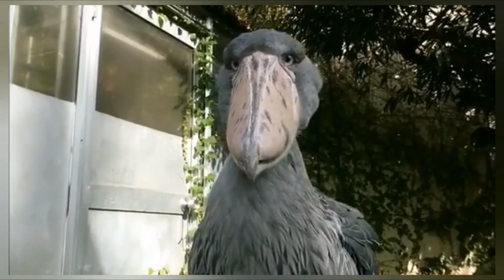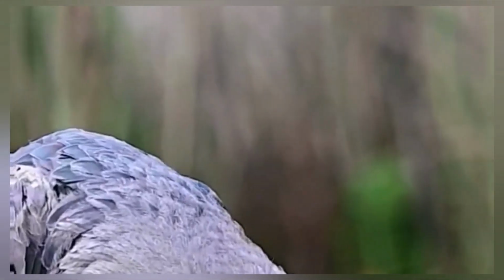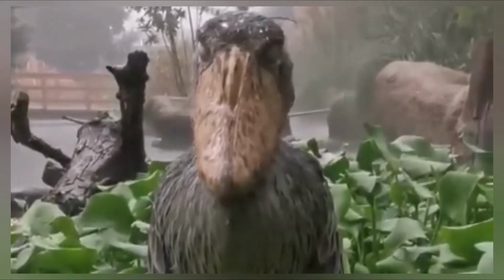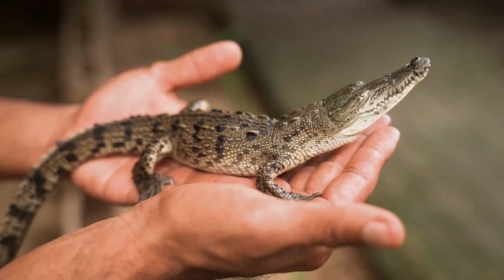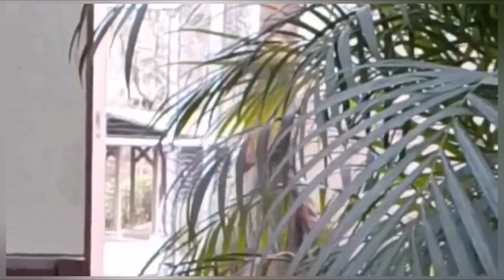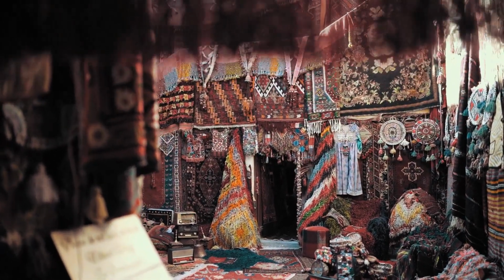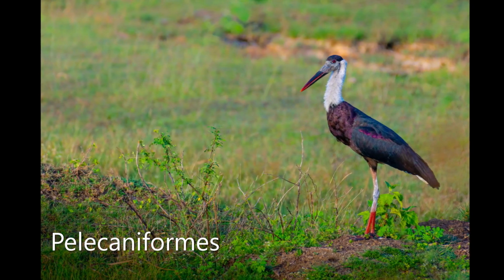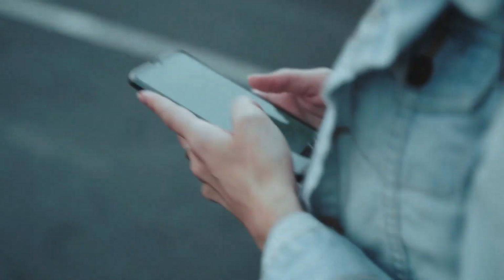Strangest Bird in the World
The shoebill stork, also known as the whalehead or shoe-billed stork, is a large bird native to the swamps and wetlands of central tropical Africa. It is recognized for its distinctive appearance, characterized by a massive, shoe-shaped bill, which is used to catch fish, frogs, and other aquatic prey. The shoebill stork stands around 4.5 to 5 feet tall and has a bluish-gray plumage, a unique prehistoric appearance, and a menacing stare.